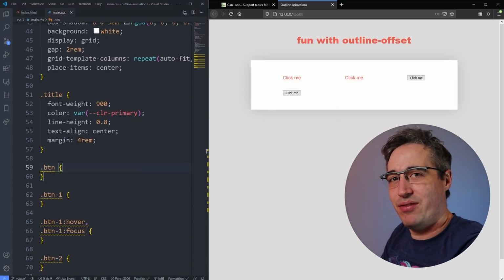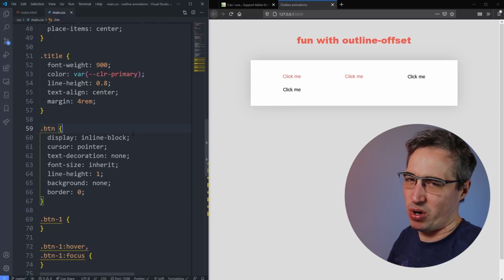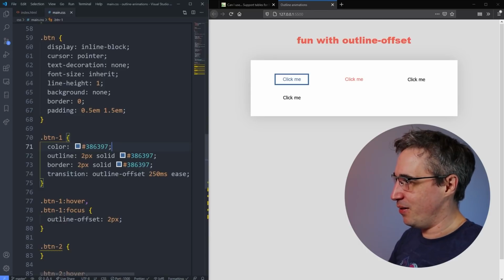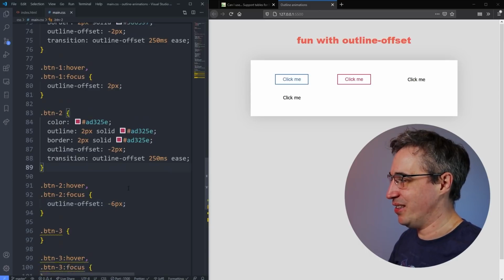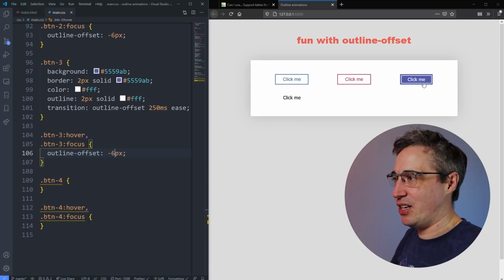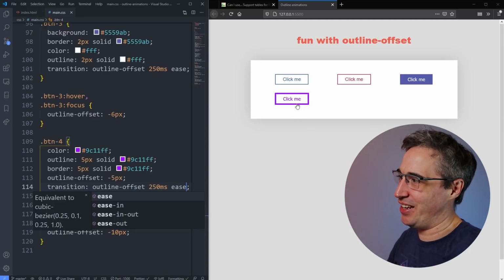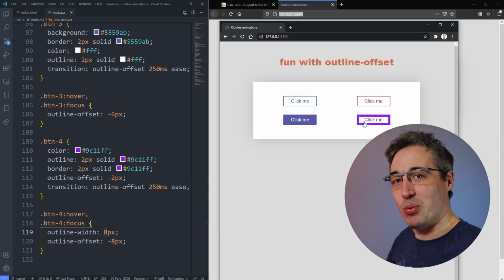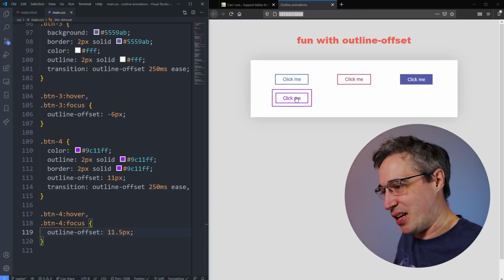Fun outline animations!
A quick look at some fun animations that you can create using outlines!

// Chapters
00:00 - Introduction
00:24 - Styling the buttons
02: 23 - Animation 1
05:24 - Animation 2
06:27 - Animation 3
08:31 - Animation 4
12:03 - Issues with Chrome